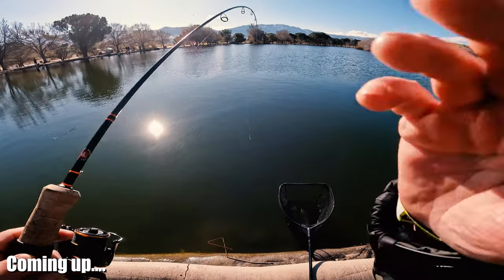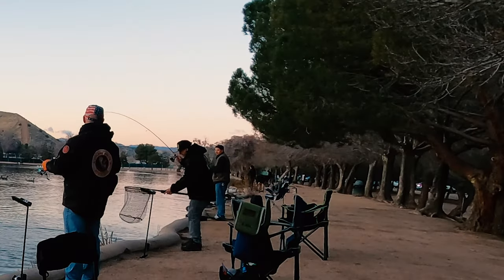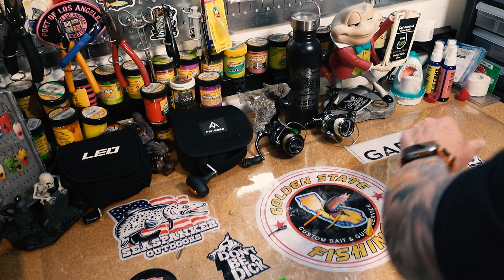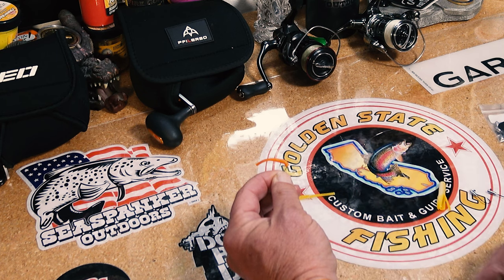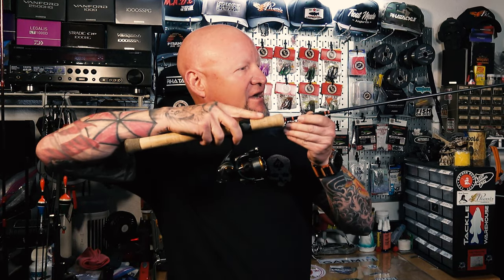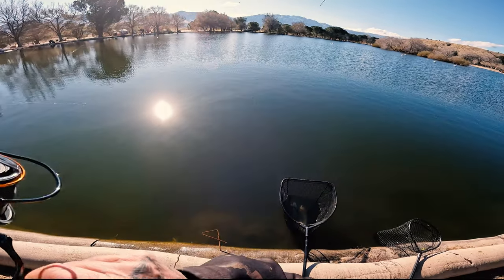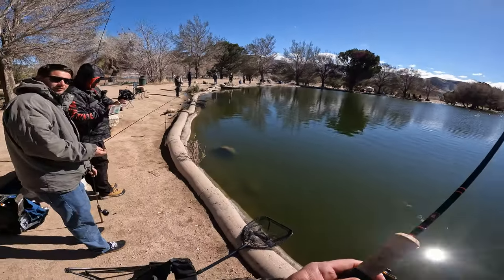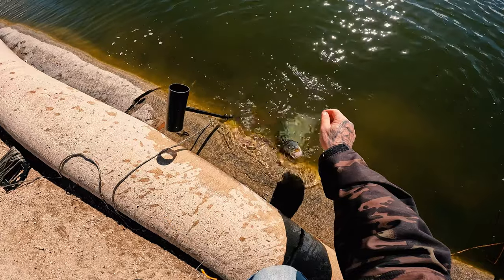Underwater Footage-Mini Jigs or Dropshot? What is Best For Trout In Stained Water? (Tips & Tricks)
In today's trout fishing adventure I'm fishing for stocked trout in stained or murky water conditions. What is the best way to get those trout to bit? Watch this video and find out.

I am currently a Pro-Staffer with WaterLand Co. Fishing Optics, Golden State Fishing, and RHA Tackle. Below are links to their on-line shops. I hope you enjoy their products as much as I do.